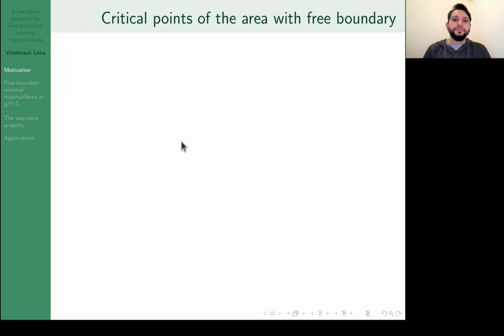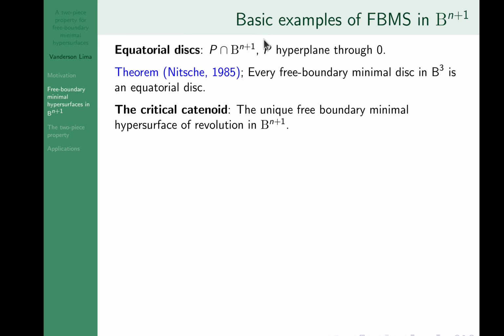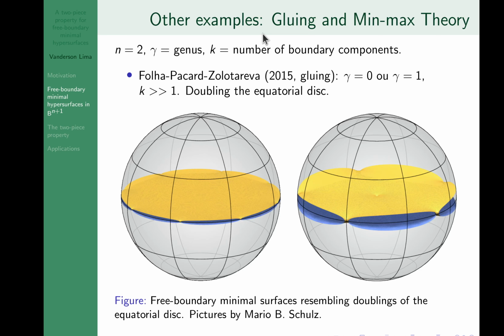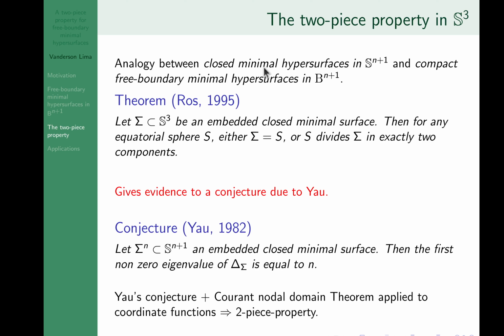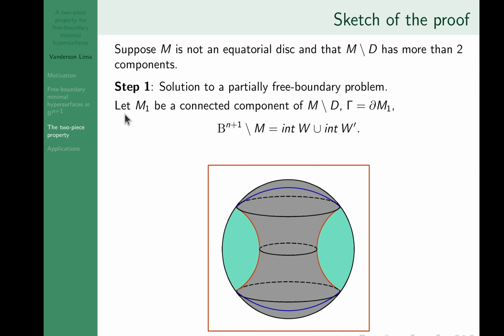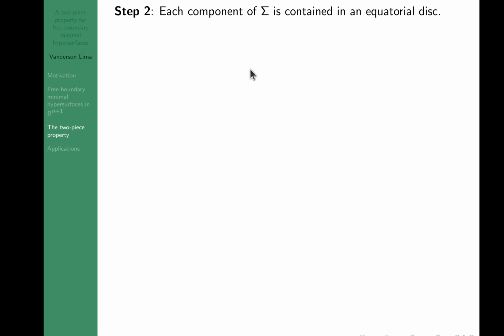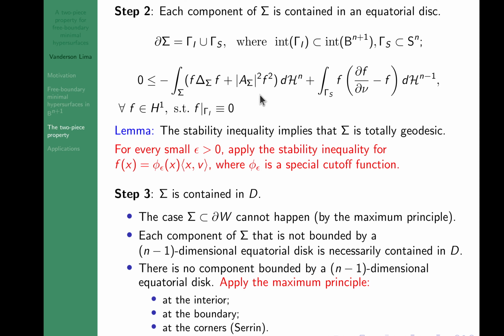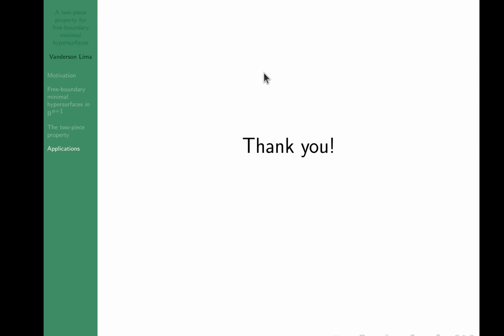S02T03 Vanderson Lima 01